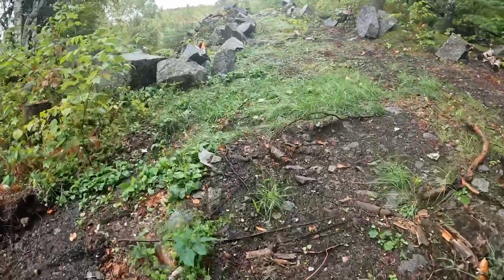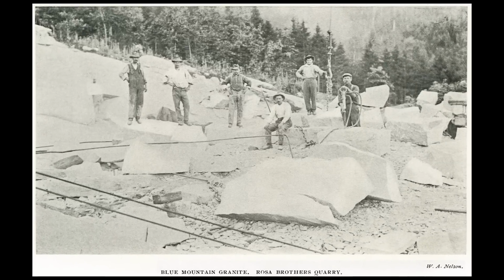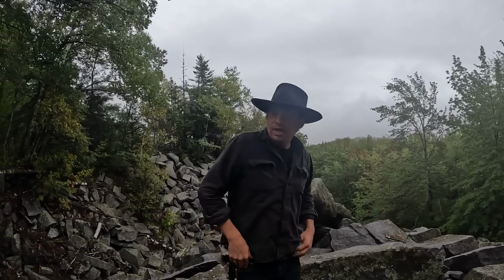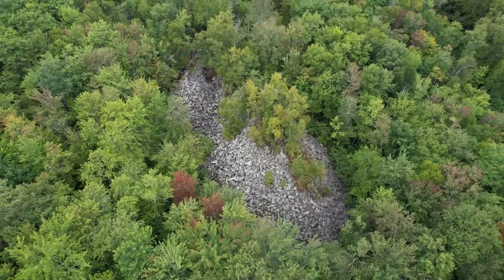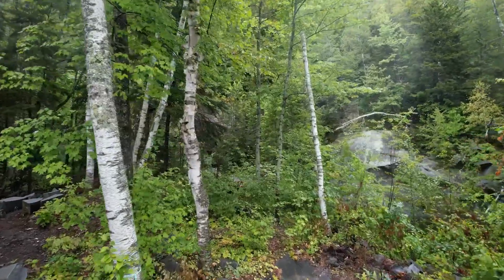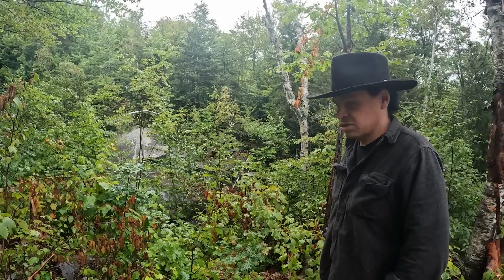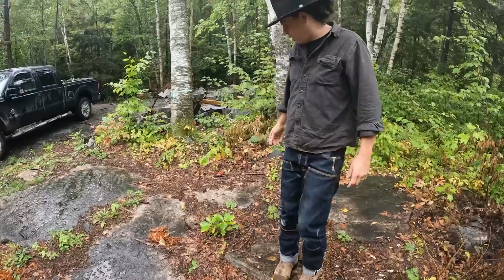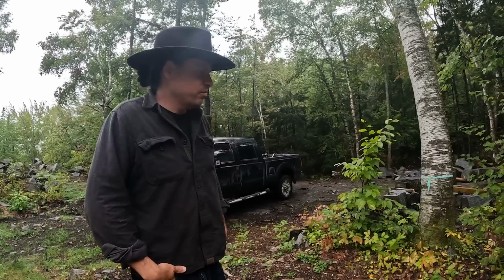Why I Bought a Quarry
Spoiler: Because I could!

My friend Morgan made this video for me, prompting questions about my recent quarry acquisition.

I look forward to building this up into a prosperous business that will serve masonry and hardscaping professionals throughout the Northeast.